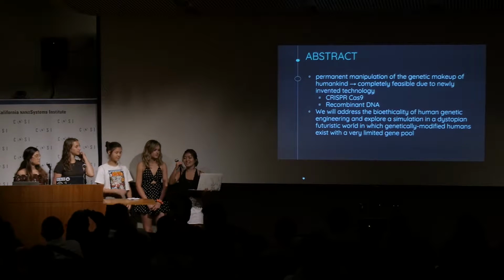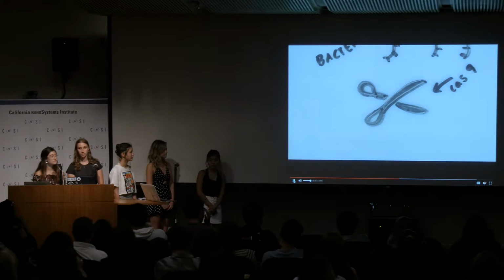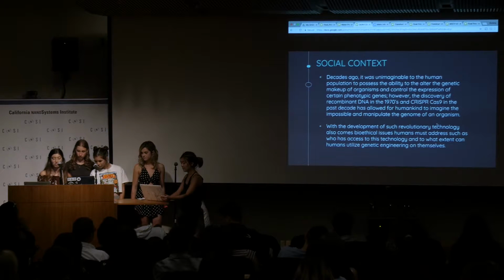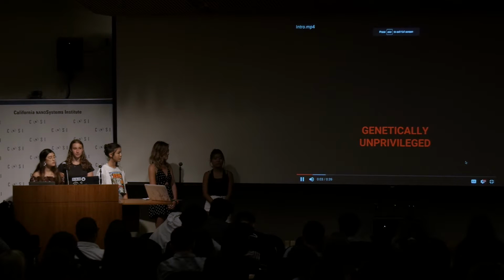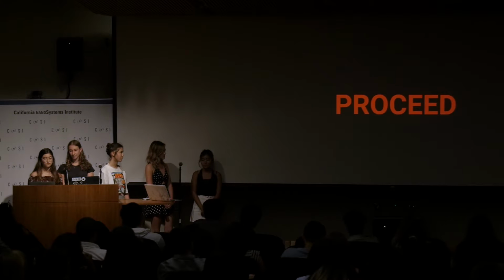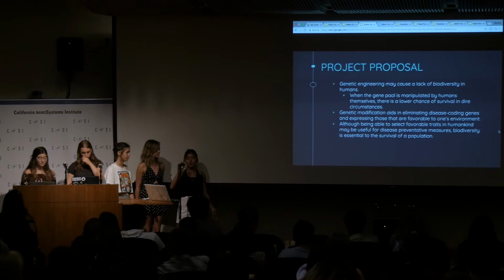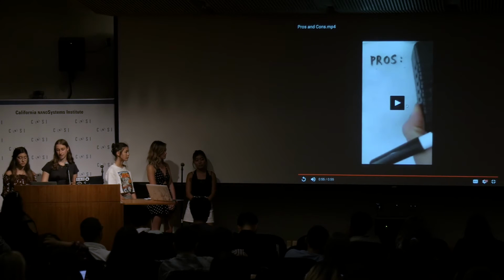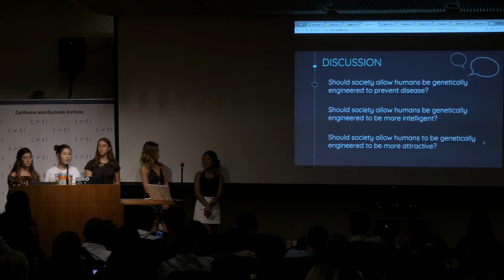2018 Sci | Art Lab+Studio - Genetic Engineering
Creativity is the fundamental source of innovation in any endeavor. Unfortunately, current educational models generally focus on the development analytical skills at the expense of creative thought. Sponsored by UCLA's Art|Sci Center, the Department of Design Media Arts (DMA) at UCLA and the California NanoSystems Institute (CNSI), the Sci|Art Lab+Studio Summer Institute is a highly competitive, 2-week summer program for high school juniors and seniors interested in collaborating with diverse and notable minds to challenge traditional, polarized perspectives of the arts and sciences.

Interdisciplinary at its core, nanoscience research requires fresh ways of thinking and new methodologies. The future of nanotechnology is determined not just by scientific knowledge, but also by the application of creative thought and imagination that go beyond a traditional reductionist approach. The advantage of an artistic approach to nanotechnology lies in its ability to address challenges from a more holistic and general view, to conceive of new ways to deal with complexity which, when combined with science, provide a powerful new direction for invention and creation.

During this intensive 2-week program, students will make connections between cutting edge scientific research, popular culture and contemporary arts. Through historical retrospective, surveys of current art-science collaborations as well as science fiction movie screenings, students will be exposed to the interface of science, art and culture with a focus on multi-disciplinary collaborations that explore the possibilities and implications of technological innovation. Lab visits, workshops, hands-on experiments, and meetings with world renowned scientists will be balanced with visits to museums, daily movie screenings and meetings with famous contemporary artists who collaborate with scientists.